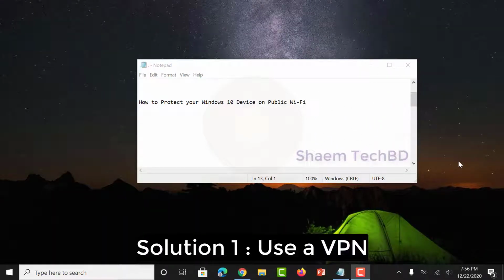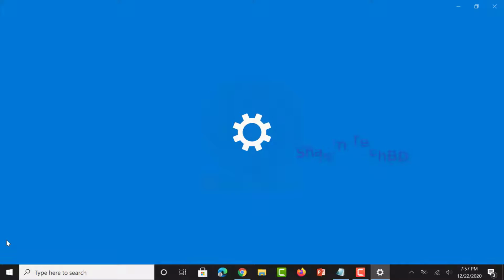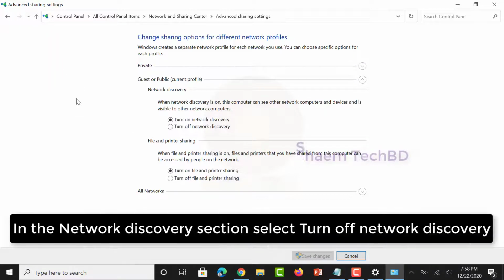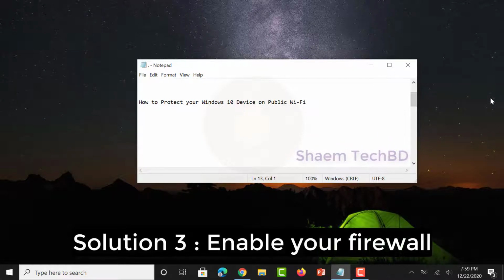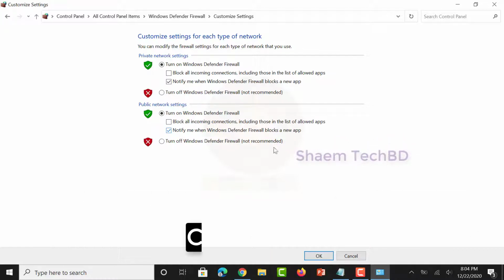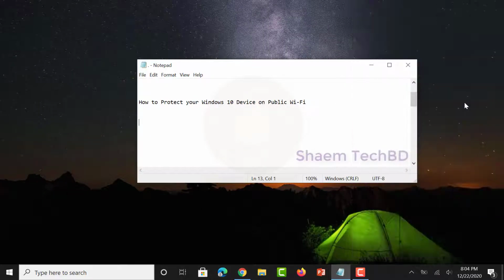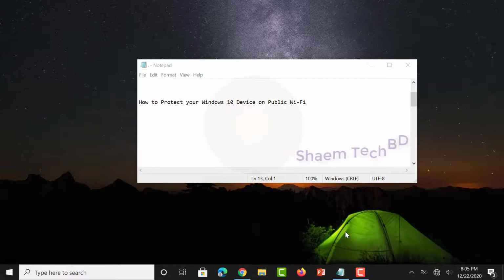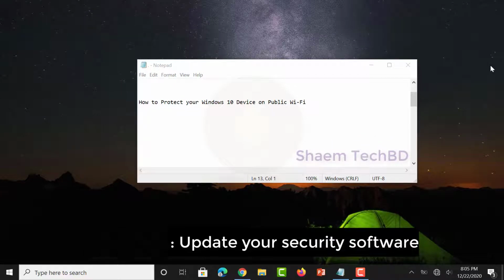How to Protect Your Windows 10 Device on Public Wi-Fi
1.ios emulator for pc
2.how to install windows 8.1 without product key
3.telegram email account
4.wechat unable to login 5-13
5.iphone emulator for pc
6.scanning and repairing drive c windows 10
7.wechat login problem
8.wechat server access failure
9.ipadian
10.unusual network or device environment wechat
11.install windows 8.1 without product key
12.server access failure wechat
13.how to install windows 8 without product key
14.phonepe automatic close problem
15.hid compliant touch screen missing
16.ios emulator for windows 10
17.kernel mode heap corruption windows 10
18.how to remove email from telegram
19.keyboard light not working
20.telegram check your email
21.check your email telegram
22.error memory configured incorrectly please enter setup for memory information details system halted
23.telegram two step verification forgot password
24.wechat unusual network problem
25.windows 8.1 install without product key
26.ios emulator
27.telegram gmail login
28.wechat server access failure 1 501
29.cursor blinking problem in windows 10
30.capcut not installed problem
31.how to change email in telegram
32.windows 11 stuck on restarting
33.эмулятор ios на windows
34.phonepe auto back problem
35.telegram google account
36.emulator ios for pc
37.phonepe app closing automatically
38.capcut app not installed problem
39.how to remove gmail from telegram
40.telegram gmail account
41.telegram two step verification forgot password without email
42.scanning and repairing drive c windows 10 stuck
43.scanning and repairing drive c windows 10 stuck at 100
44.telegram email
45.telegram password forgot
46.error 87 dism windows 10
47.ios emulator for windows
48.capcut crash problem
49.how to change telegram email
50.telegram email login
51.how to fix wechat server access failure
52.how to remove login email on telegram
53.how to skip product key when installing windows 8.1
54.telegram gmail login problem
56.there isn't enough memory available to create a ramdisk device
57.windows 8.1 product key
58.capcut keeps stopping
59.sorry we're having trouble determining if your pc can run windows 11
60.telegram email ochish
61.ios simulator for windows
62.ipadian emulator for pc
63.laptop restarting long time windows 11
64.emulador de ios para pc
65.wechat server access failure 1 500
66.you didn't provide enough info for google to be sure this account is really yours
67.how to fix windows 11 stuck on restarting
68.telegram ochish gmail kod kelmasa
69.uc mini not working in android 12
70.telegramga email bilan kirish
71.how to remove email account from telegram
72.ios emulator for windows 11
73.scanning and repairing drive c 100 complete
74.telegram add email
75.capcut not opening
76.how to download windows 8.1 without product key
77.how to remove gmail account from telegram
78.apple emulator for pc
79.emulador de iphone para pc
80.ios emulator pc
81.kernel mode heap corruption
82.best ios emulator for pc
83.how to reset telegram password
84.wechat error 1 501
85.windows 8.1 without product key
86.capcut not working
87.how to login telegram without email
88.how to stop restarting laptop windows 11
89.instagram stories not showing up
90.thread stuck in device driver windows 10
91.uc browser not working
92.эмулятор ios на пк
93.google photos not showing pictures
94.telegram email surasa
95.two step verification telegram forgot password
96.0xc0000017
97.how to login telegram with email
98.how to recover telegram password
99.iphone emulator
100.instagram reels not scrolling